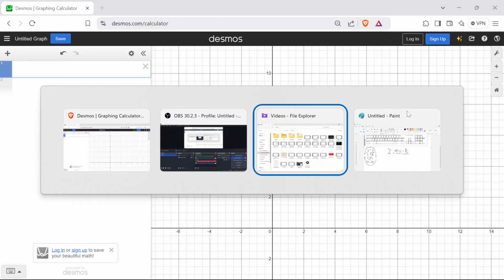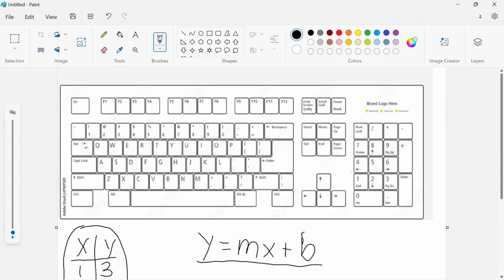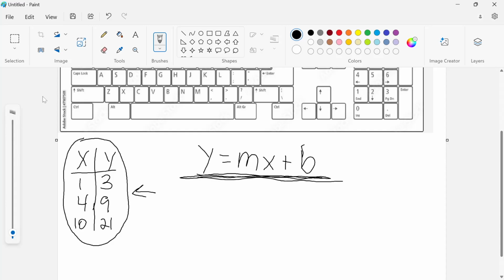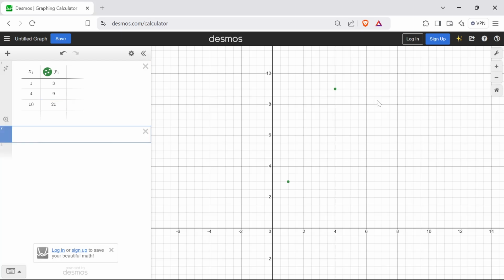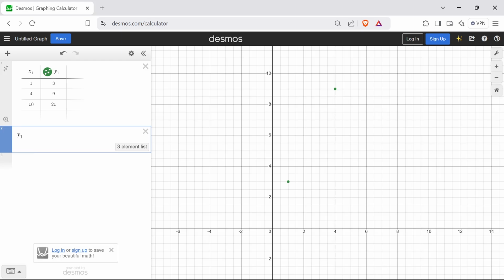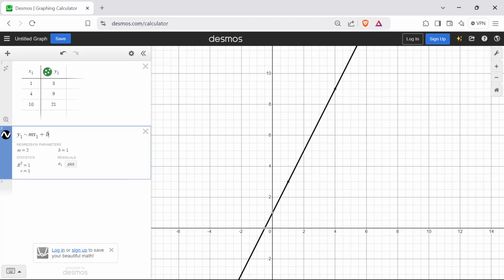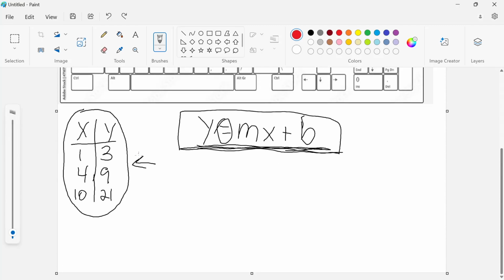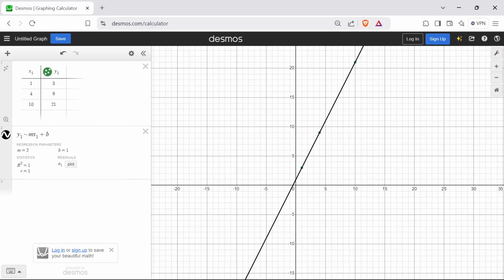How To Find Linear Regression Using Desmos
Have some points? Figure out what the equation is using regression on Desmos. This is a simple example with a linear regression.